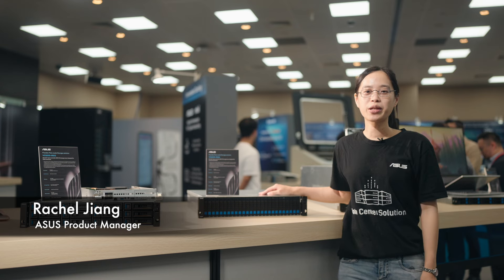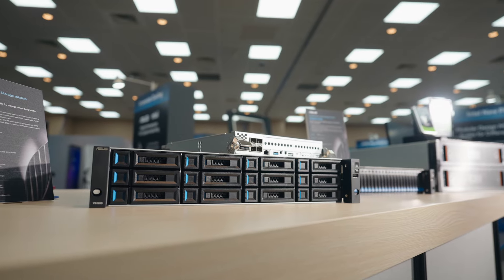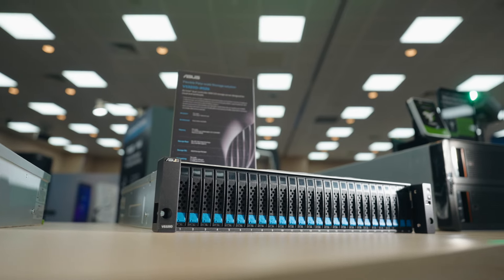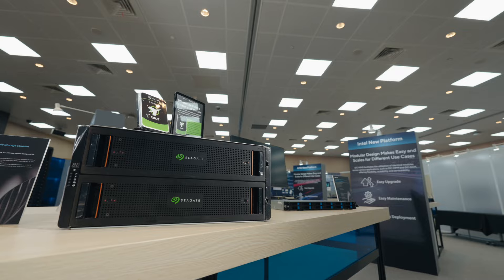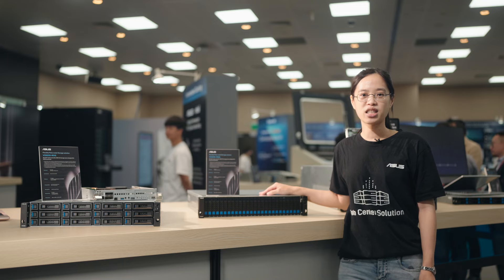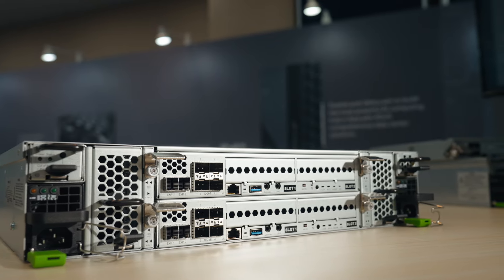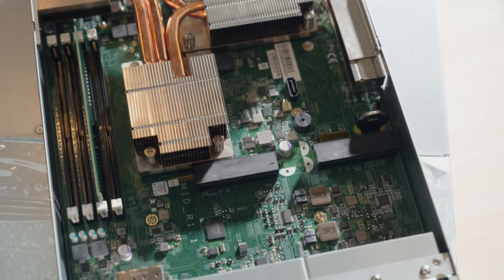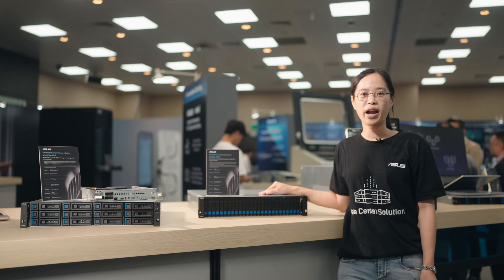ASUS VS320D Series SAN Storage Solutions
Equipped with dual controllers and an intuitive software interface, the VS320D series ensures outstanding availability for critical applications such as databases, virtualization, and media editing.

With ASUS Storage Manager, managing your data is simpler than ever. You can easily devise comprehensive backup strategies and efficiently manage disk allocations with just a few clicks.

You also enjoy lightning-fast data transmission via iSCSI and Fiber Channel, providing swift and reliable access to your data. Additionally, you can connect to JBOD for even greater data storage capacity.